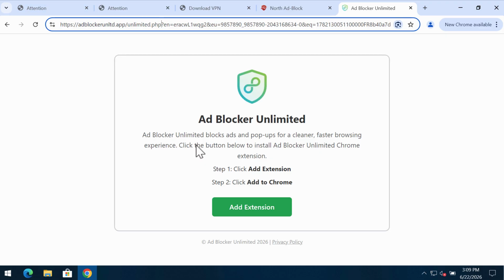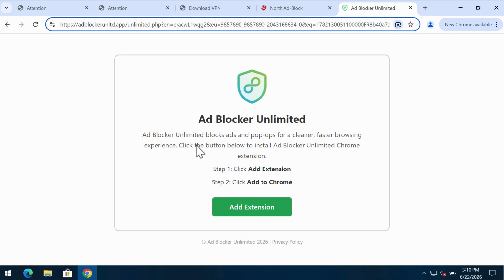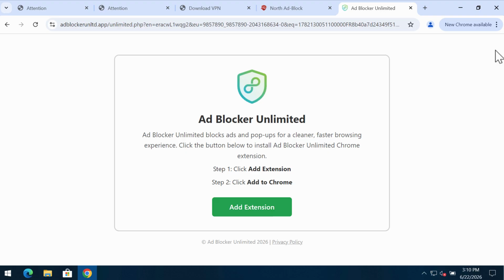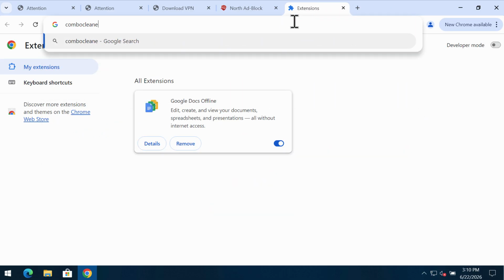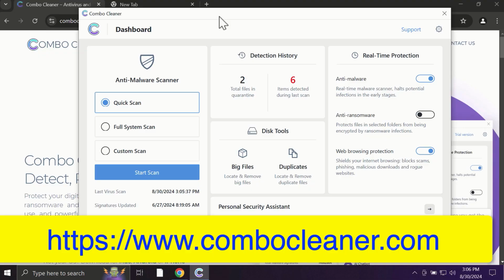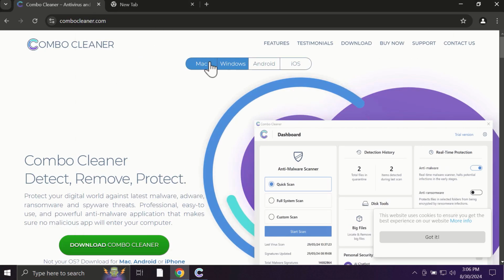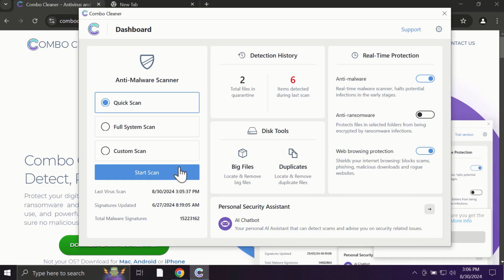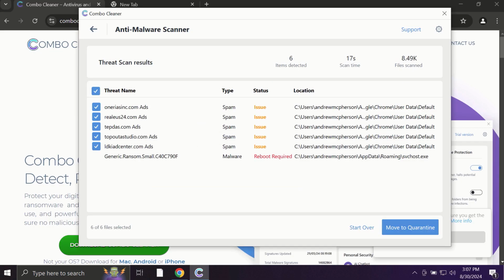Adblockerunltd.app malicious pop-up removal video.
Adblockerunltd.app is a new malicious pop-up. Currently it attacks Google Chrome and other browsers. Adblockerunltd.app attempts to make you download and install some junk browser extensions. Don't really interact with such pop-ups. Get rid of them all with Combo Cleaner Antivirus via the official